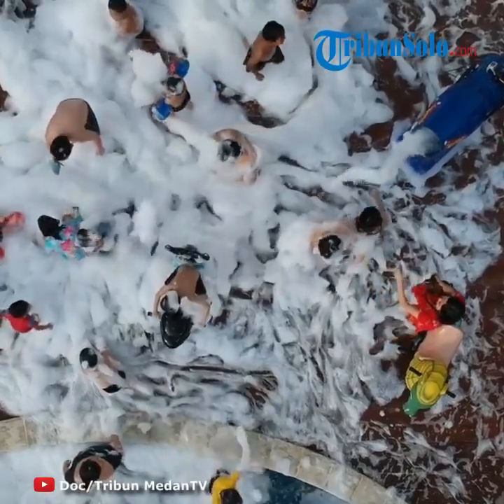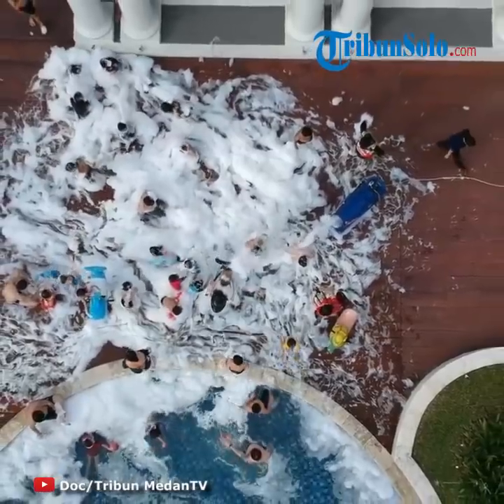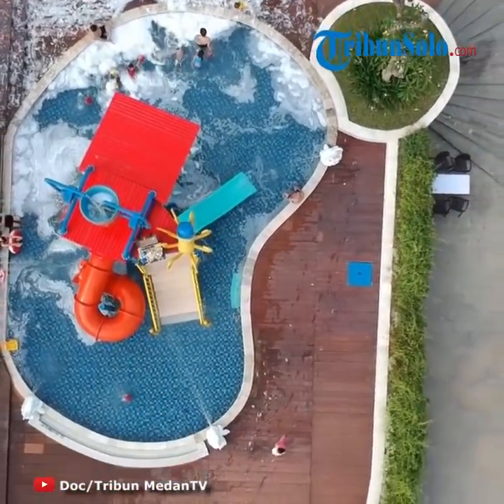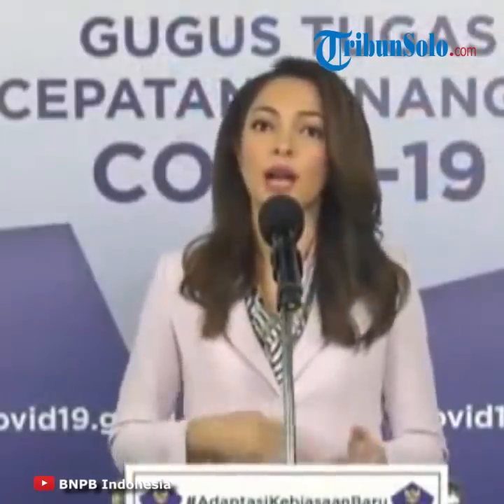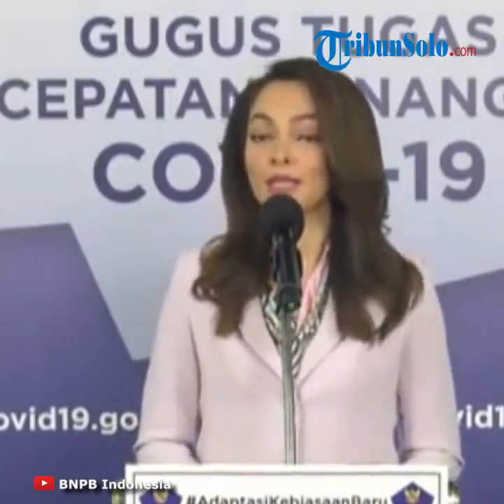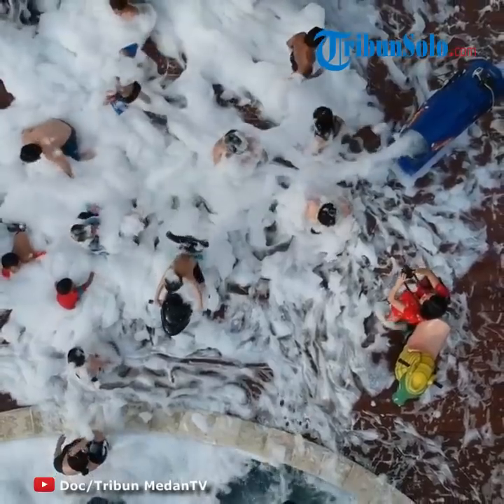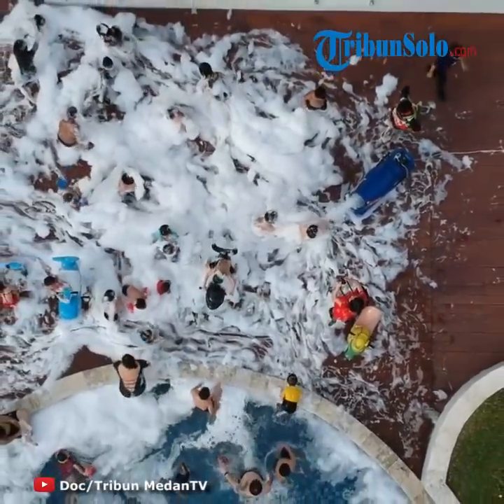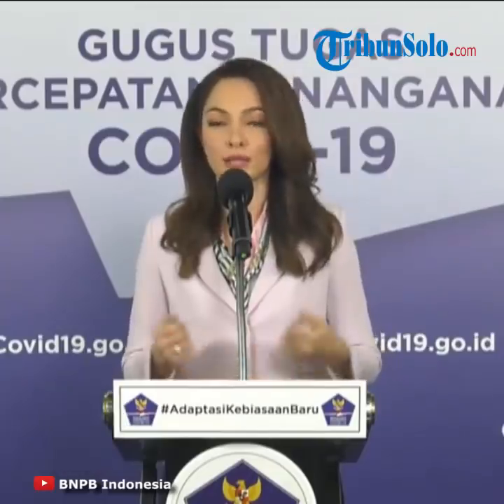Penjelasan soal Olahraga Berenang di Masa Pandemi, dr Reisa: Boleh Asalkan Patuhi Hal ini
TRIBUN-VIDEO.COM - Tim Komunikasi Gugus Tugas Percepatan Penanganan Covid-19, dr Reisa Broto Asmoro menjelaskan sejumlah protokol kesehatan dalam bidang kebugaran.

Hal ini disampaikannya dalam konferensi pers di BNPB (28/6/2020).

Reisa juga menjawab pertanyaan apakah kita sudah boleh berenang saat ini? Jawabannya adalah boleh, namun dengan memperhatikan sejumlah protokol kesehatan.

"Ya, apabila pastikan kolam renang sudah menggunakan disinfektan," ujar dr Reisa.

Disinfeksi area kolam renang Jaga jarak di ruang ganti Pengunjung dalam kondisi sehat Batasi jumlah pengunjung.

Menggunakan peralatan masing-masing Wajib memakai masker sebelum dan sesudah berenang.

Protokol kesehatan ini wajib diterapkan demi mencegah penularan virus Corona.

Adapun protokol kesehatan di kolam renang di masa pandemi ini adalah:

- Disinfeksi area kolam renang
- Jaga jarak di ruang ganti
- Pengunjung dalam kondisi sehat
- Batasi jumlah pengunjung
- Menggunakan peralatan masing-masing
- Wajib memakai masker sebelum dan sesudah berenang.